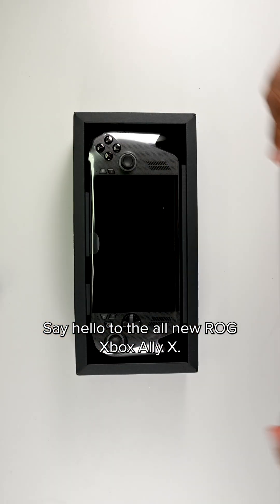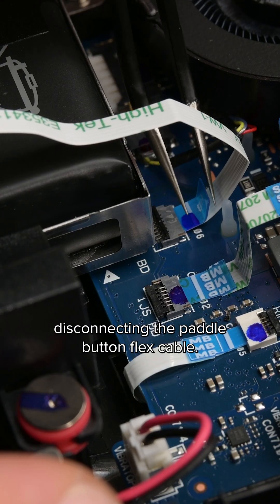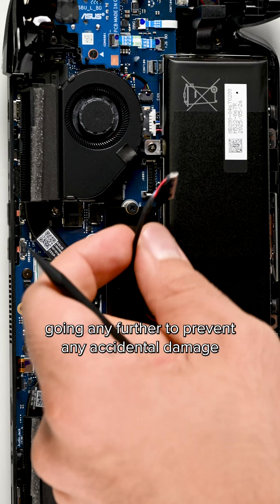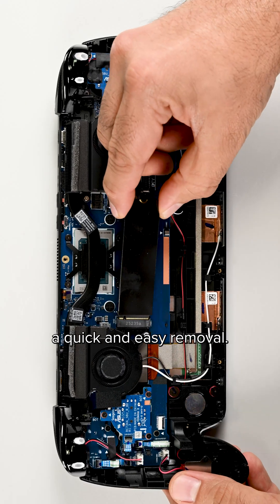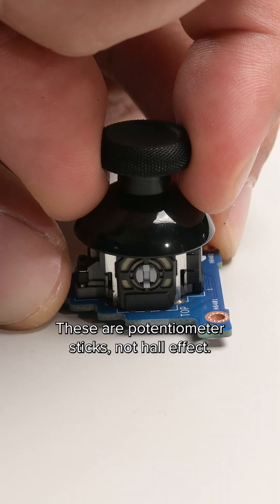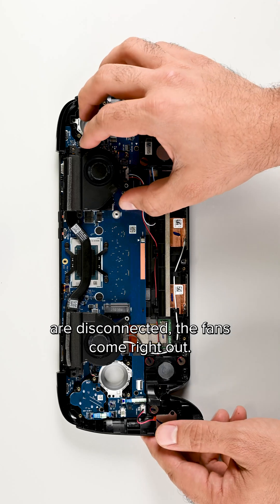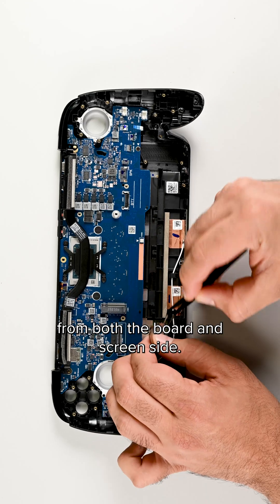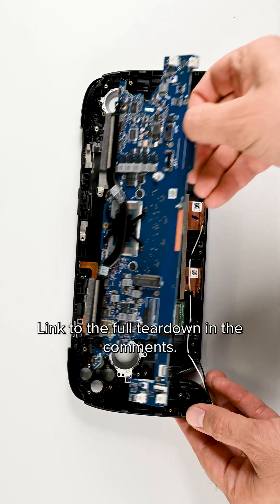ROG Xbox Ally X Disassembly